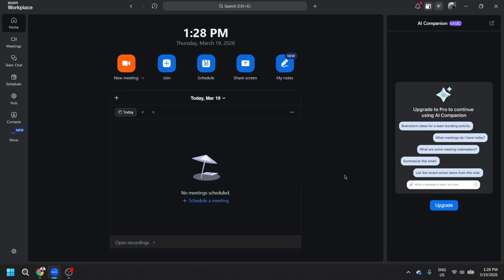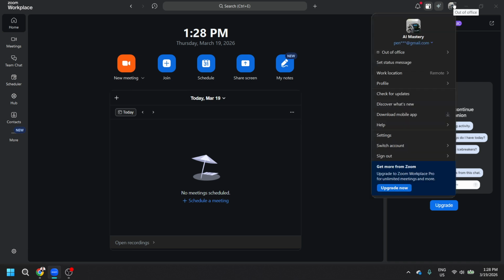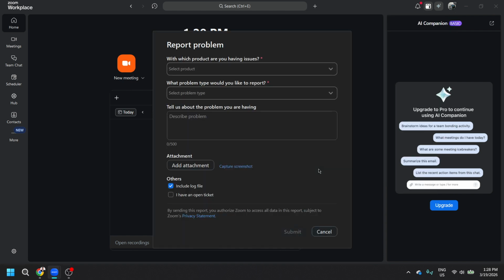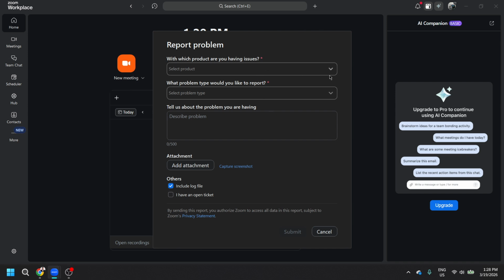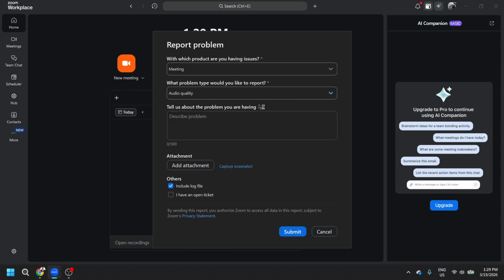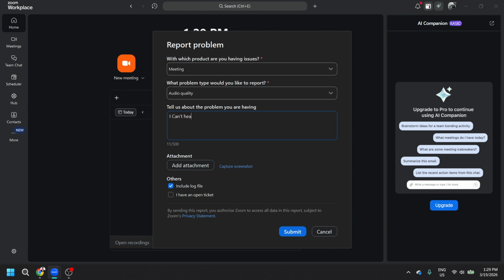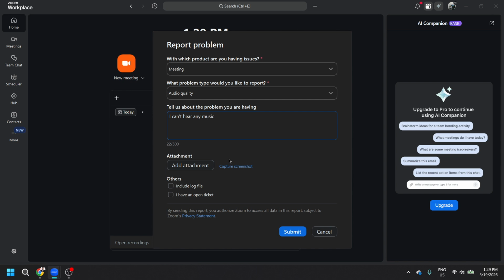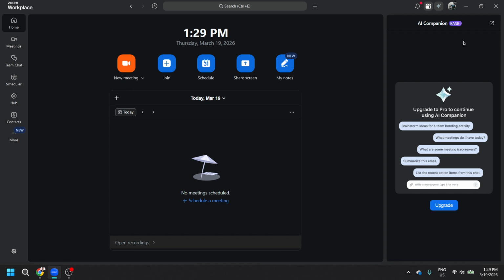How To Report A Problem In Zoom (Full Guide 2026)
In this video, we discuss how to report a problem in Zoom natively to send your system data directly to their engineering team. The ability to submit Zoom diagnostic logs speeds up the process to troubleshoot software bug issues. Check out this Zoom tutorial to navigate enterprise software fixes.